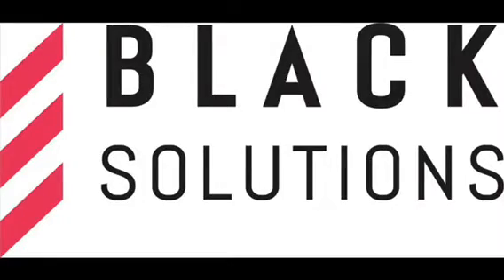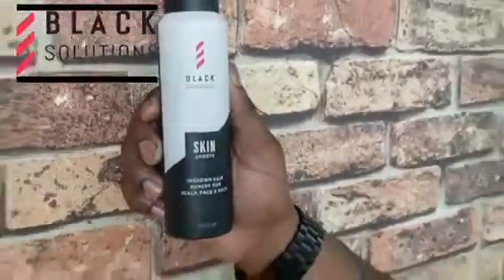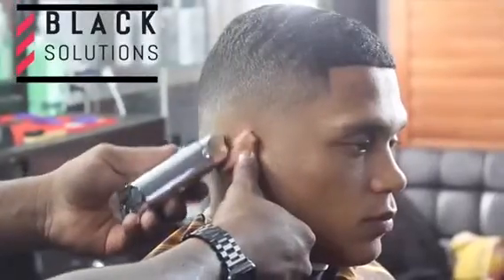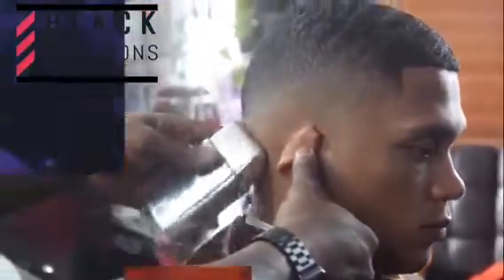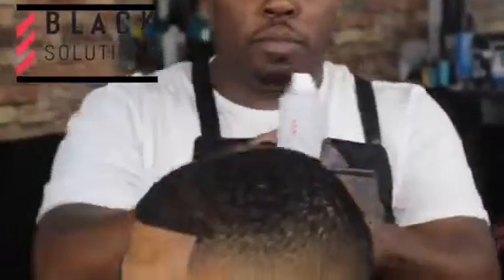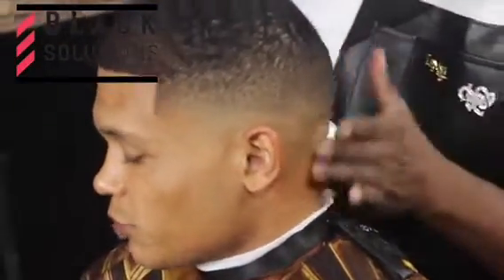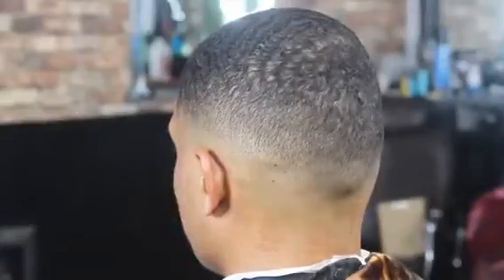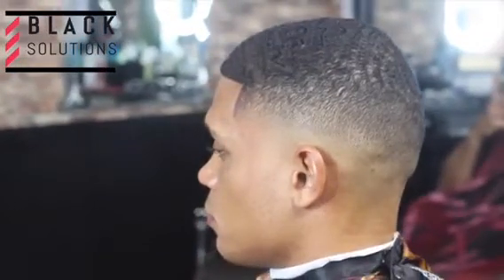Black Solutions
Explanation of our product line